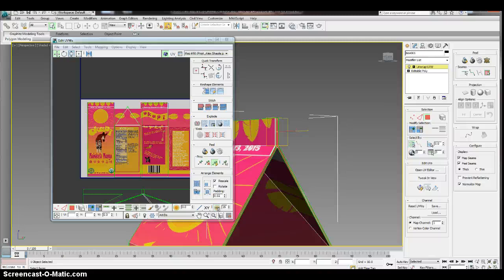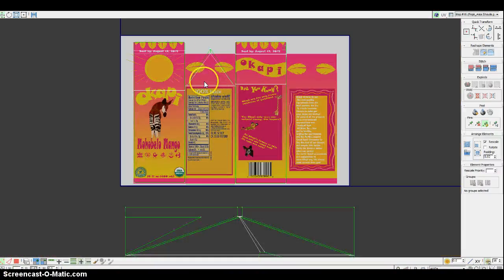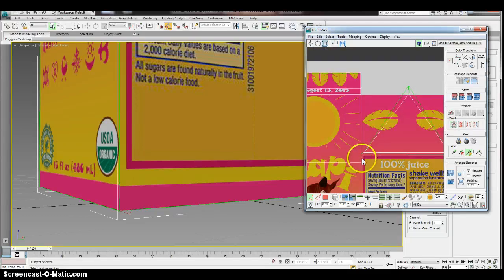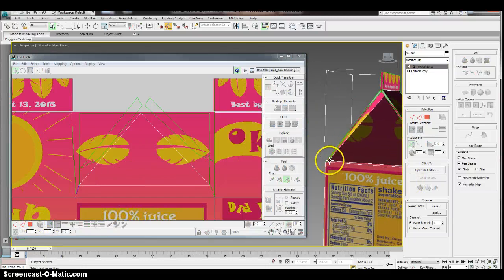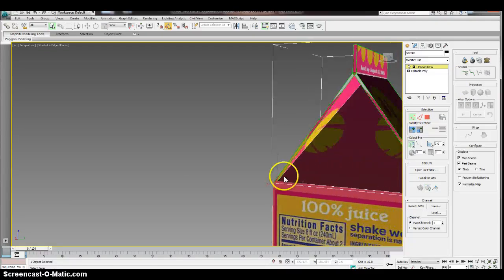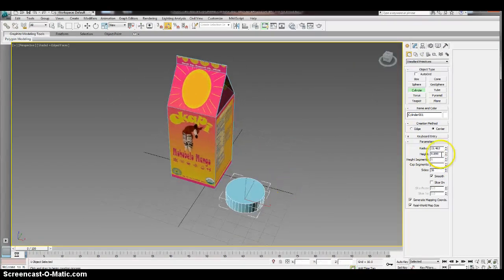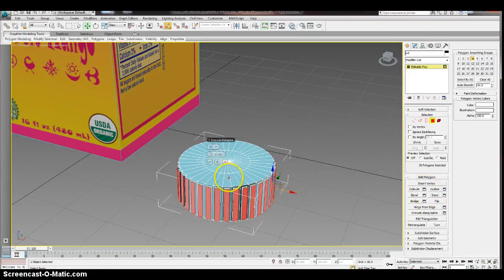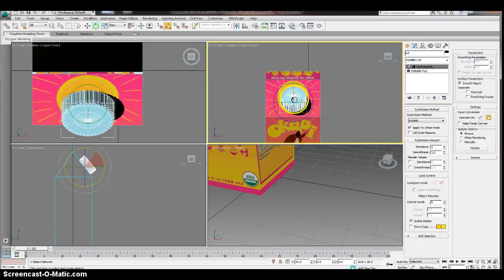Modeling/Texturing a Juice Carton - Part2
Project 14b - create the uv layout, and render an image of the final product.